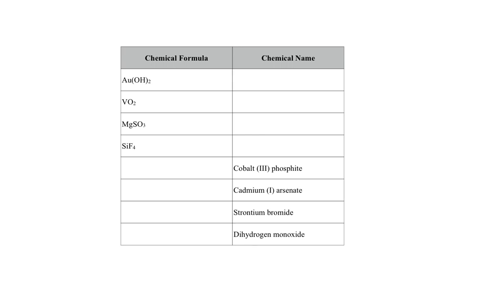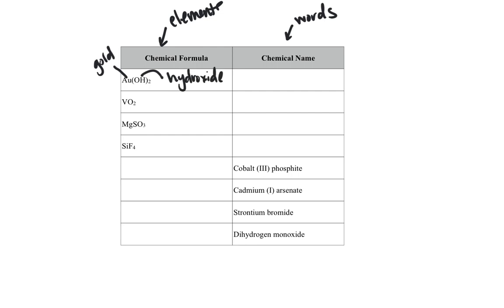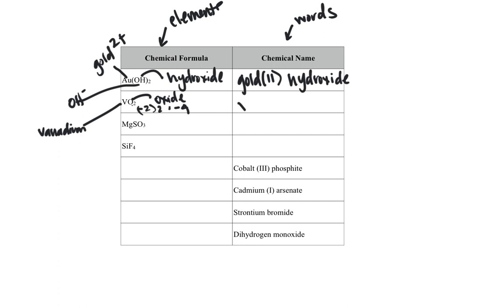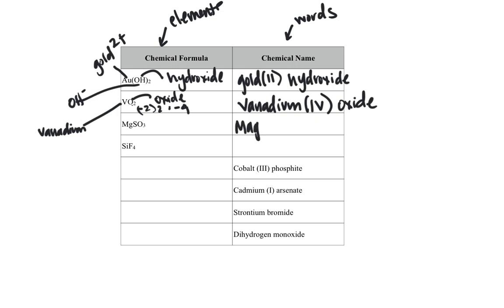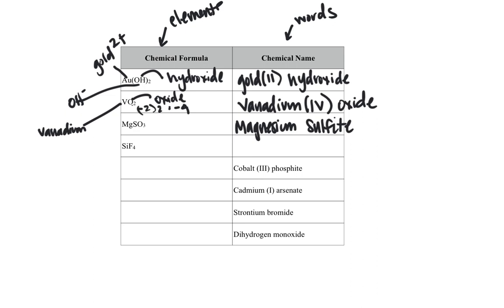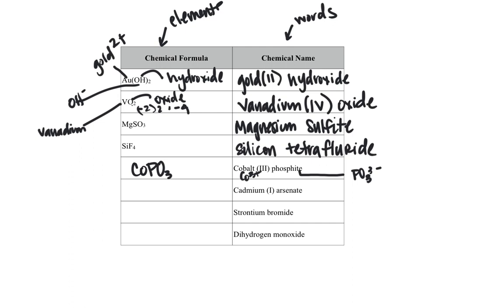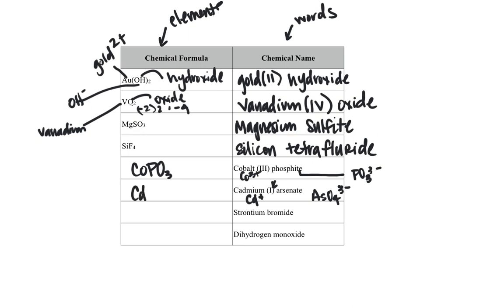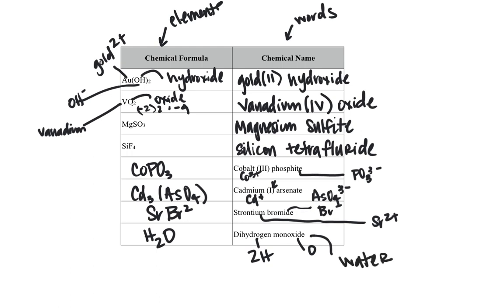Chemical Names and Chemical Formulas Example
Complete the table to determine the chemical name from a chemical formula and determine the chemical name from the chemical formula.